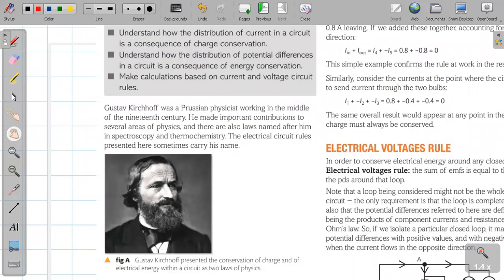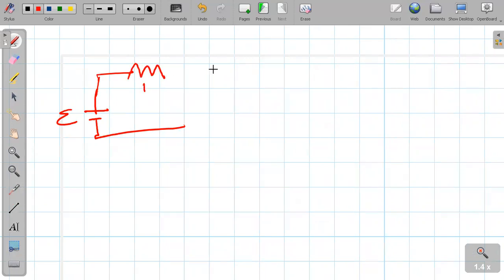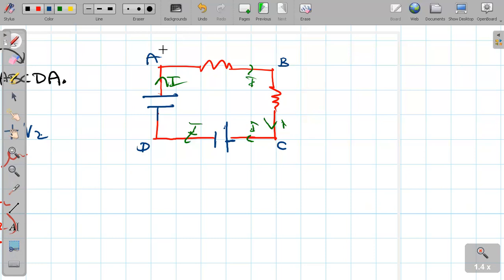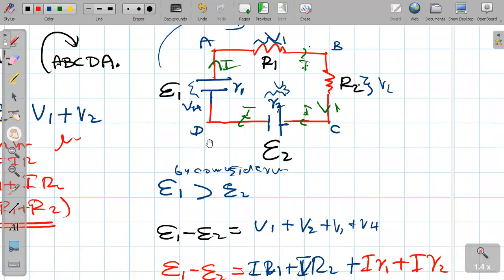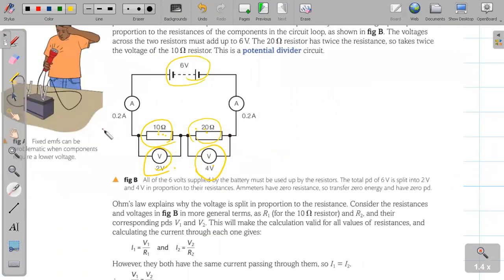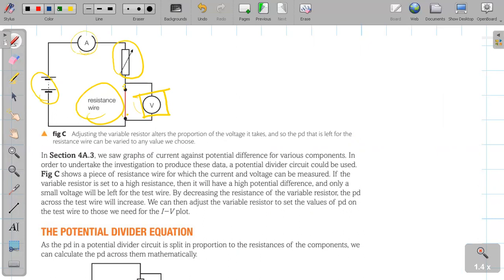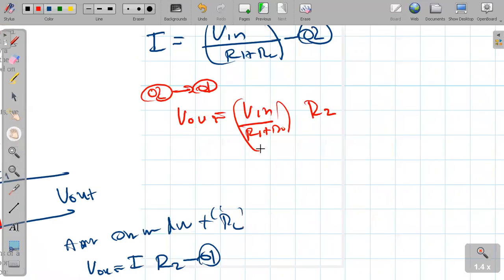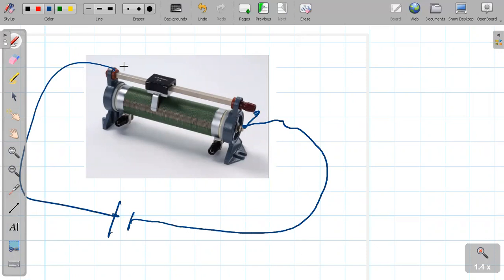Emf -internal resistance class recording Physics edexcel AS